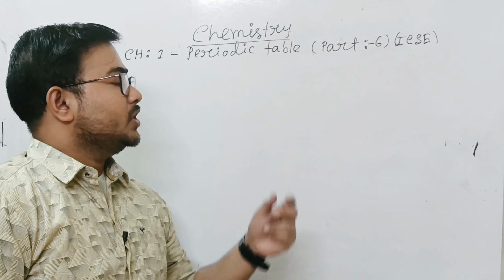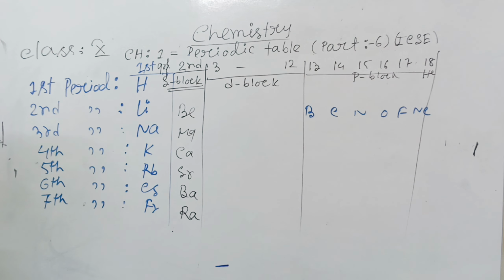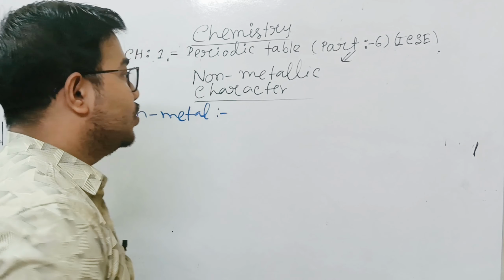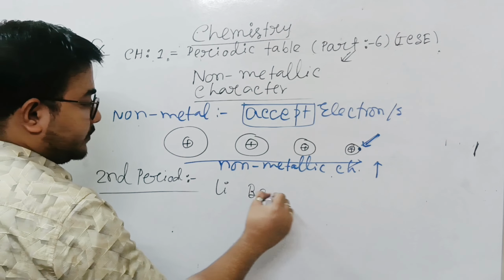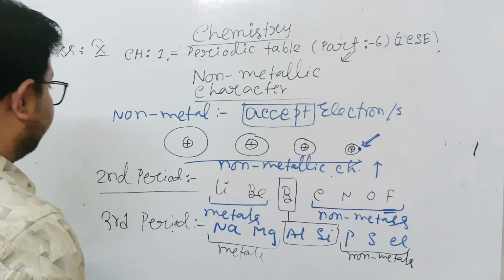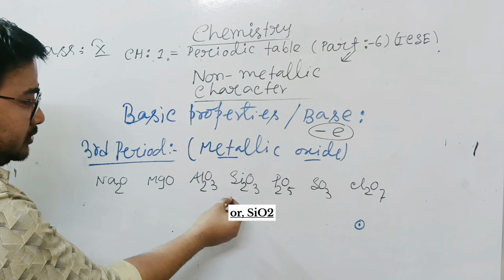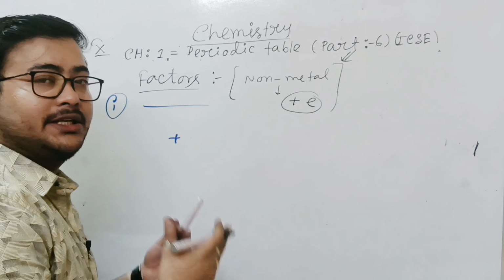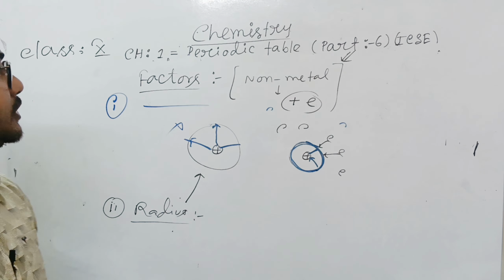PART 6 🚨 CH:1 PERIODIC TABLE | why Non-metallic character Increases❓class10 Board Focus🔥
PART 5 CH:1 PERIODIC TABLE PERIODIC PROPERTIES AND VARIATIONS OF PROPERTIES |CLASS10 ICSE CHEMISTRY

In this video, we continue Class 10 ICSE Chemistry – Chapter 1: Periodic Table (Part 6).

📚 Topics Covered:
🔹 Non-Metallic Character
🔹 Trend of Non-Metallic Character across a Period
🔹 Trend of Non-Metallic Character down a Group
🔹 Factors affecting Non-Metallic Nature
🔹 Basic Properties of Non-Metals
🔹 Relation between Non-Metallic Character and Oxidizing Nature

You will clearly understand:
✔ Why non-metallic character increases across a period
✔ Why it decreases down a group
✔ How atomic size and ionization energy affect non-metallic nature
✔ Why non-metals generally act as oxidizing agents

This lesson is specially designed for students preparing for the ICSE Board conducted by the Council for the Indian School Certificate Examinations.
All concepts are explained in simple and exam-focused language to help you score full marks in ICSE 2026.

🎯 Target: ICSE 2026
📘 Subject: Chemistry
📖 Chapter 1 – Periodic Table (Part 6)

Watch till the end for quick revision points and common mistakes students make in board exams.